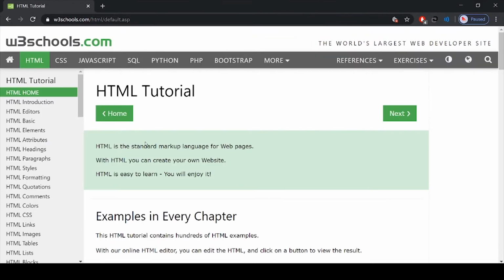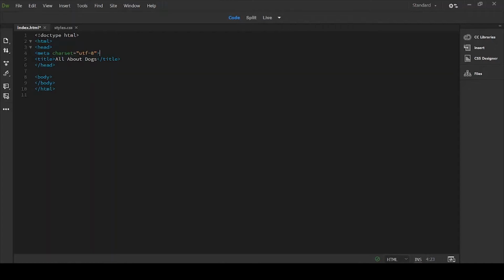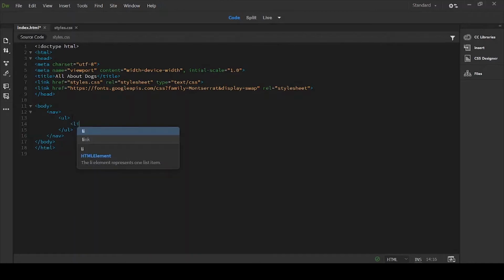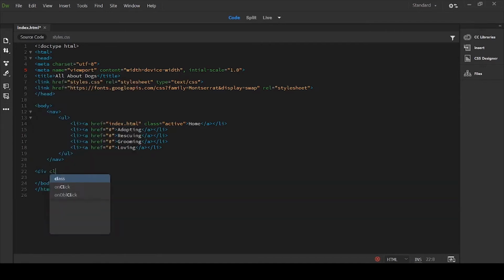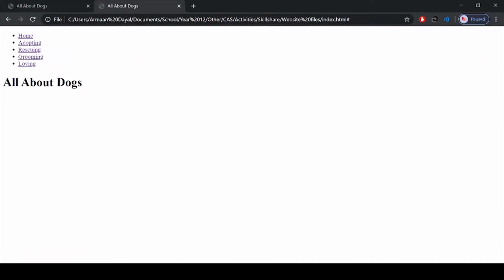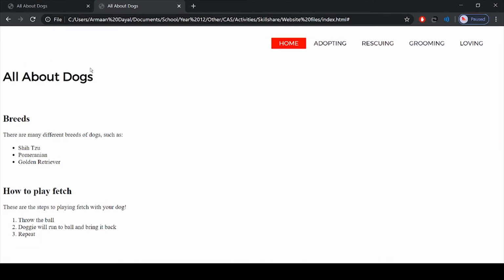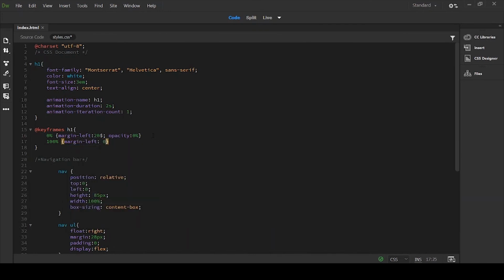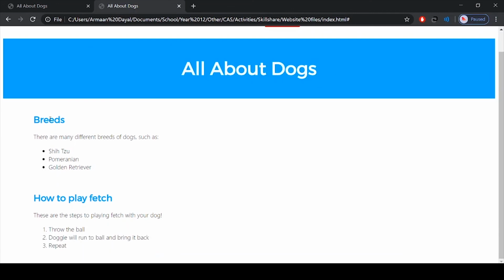2.1: Create and Populate